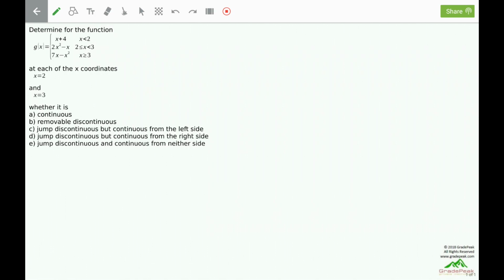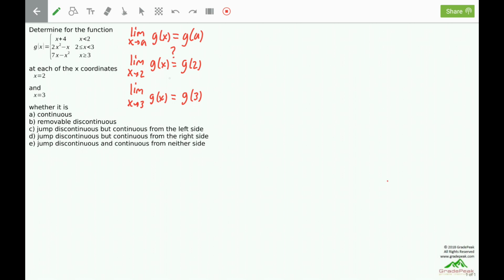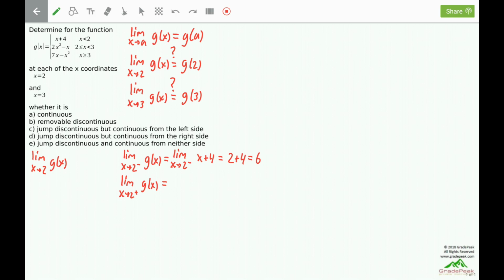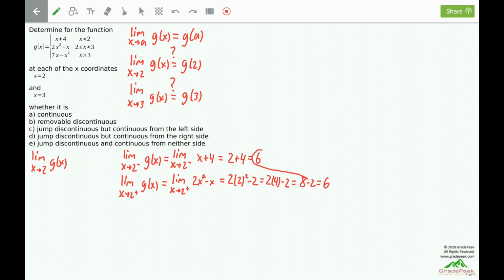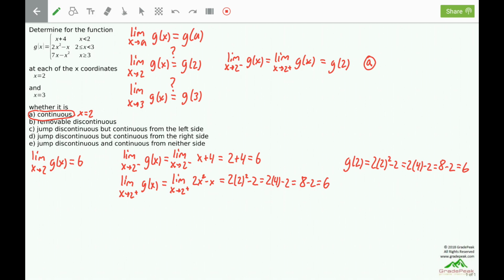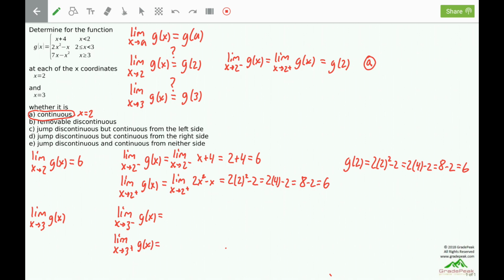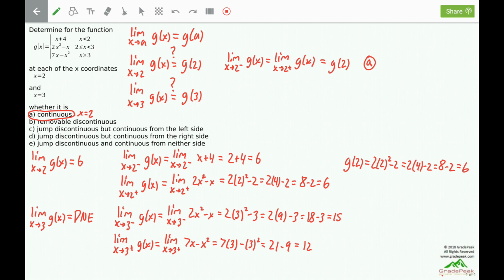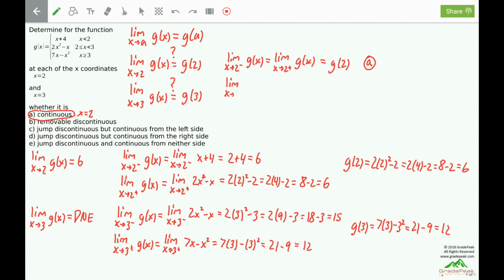GradePeak Calculus 1 Continuity And Differentiability 1 06